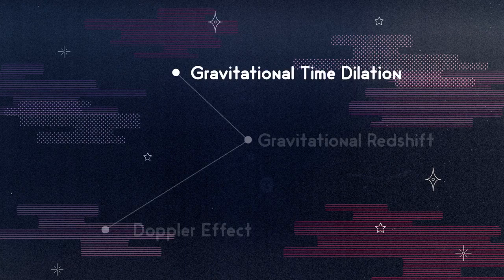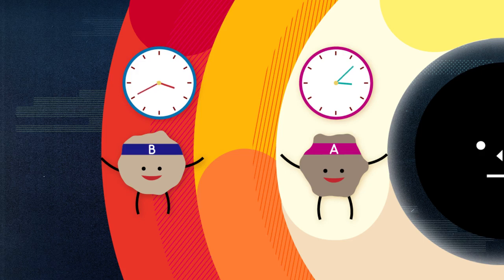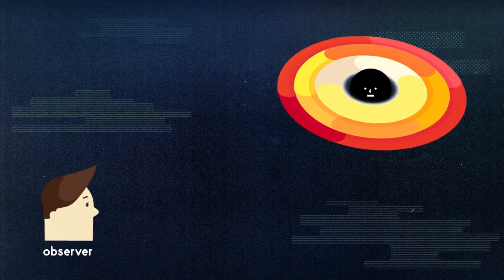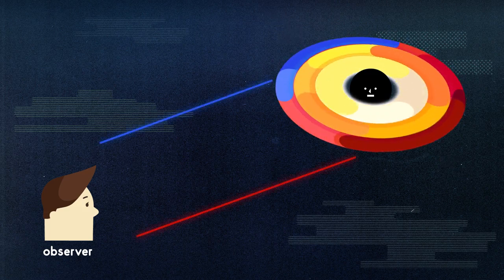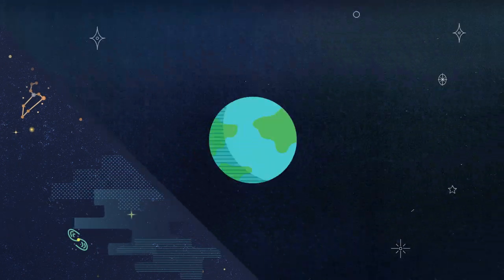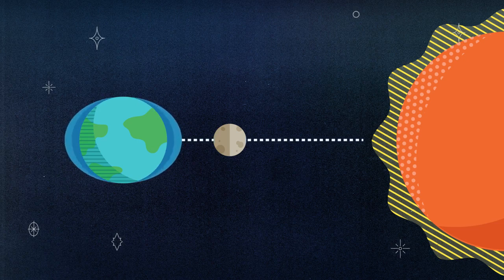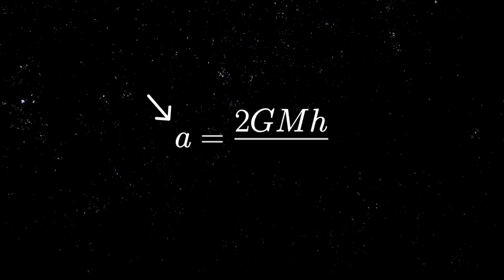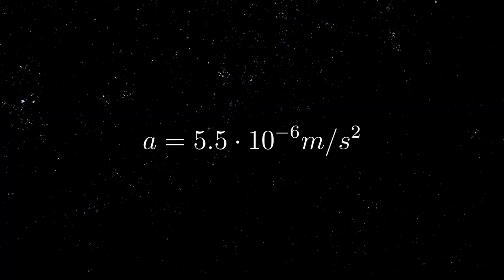05 07 – Spinning Through the Disc University of Alberta Coursera